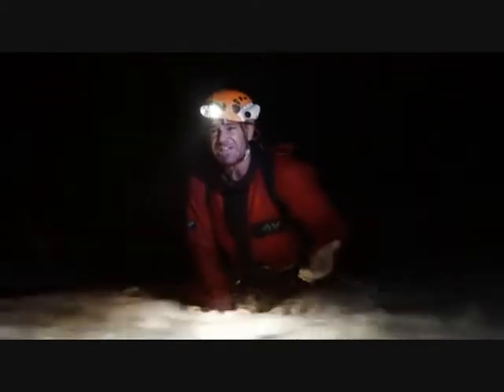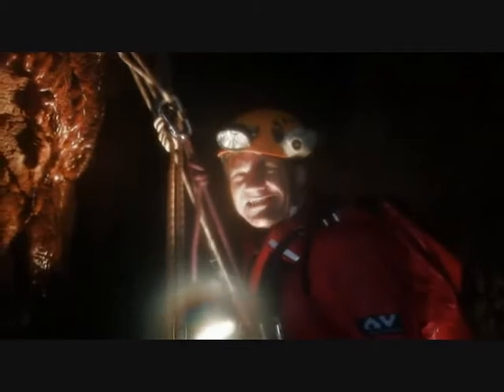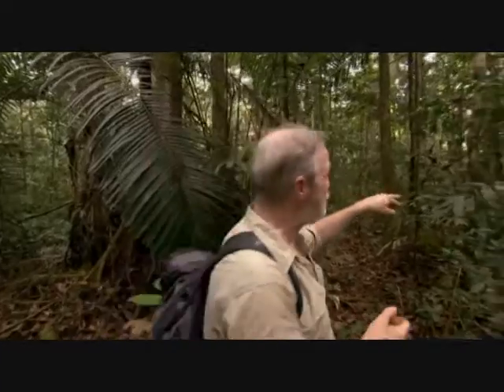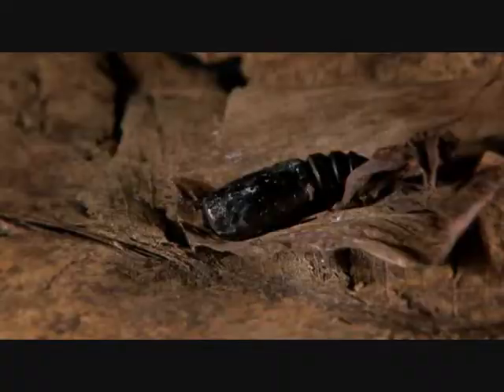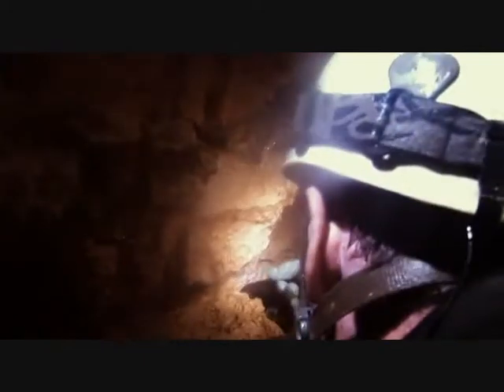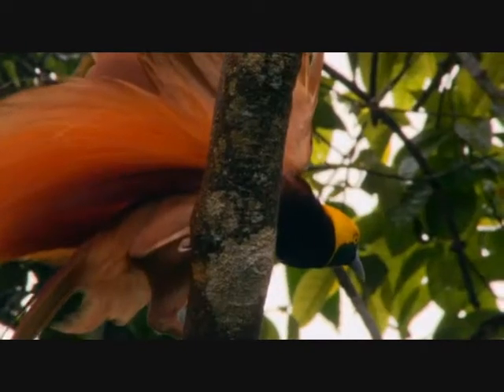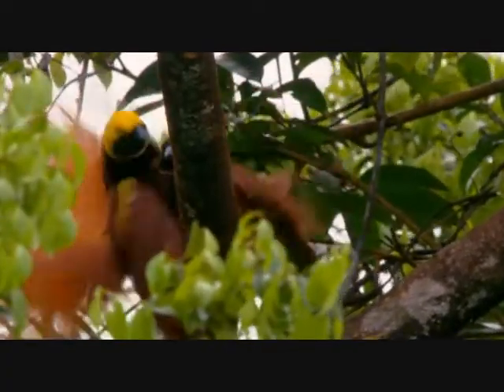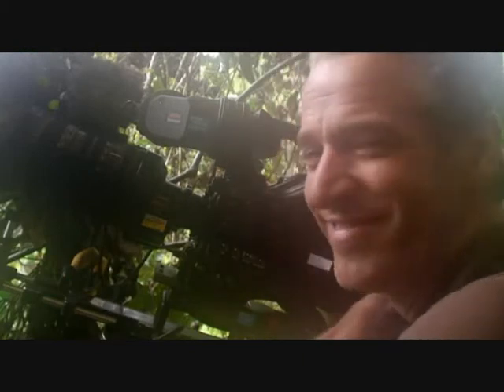Lost Land of the Volcano, Episode 2 (Part 8)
Episode 2 (part 8) of the BBC series "Lost Land of the Volcano". An international team of scientists, cavers and wildlife filmmakers venture deep into the heart of the remote tropical island of New Guinea to explore a giant extinct volcano - Mount Bosavi. Narrated by Philip Glenister.